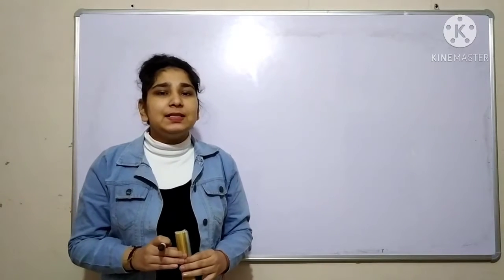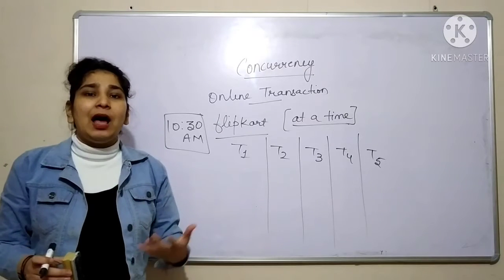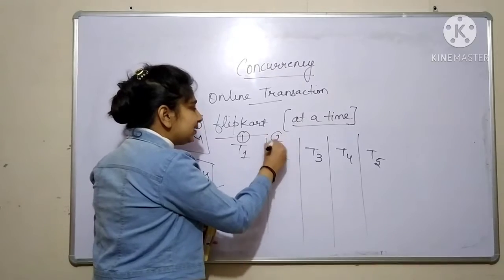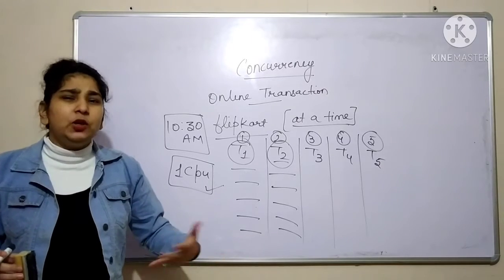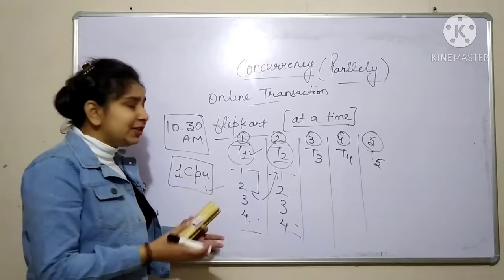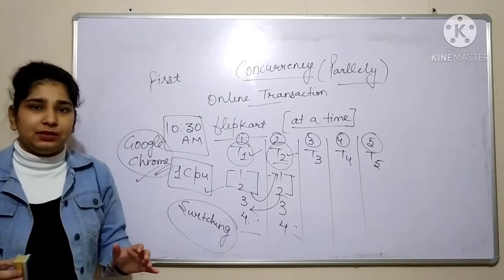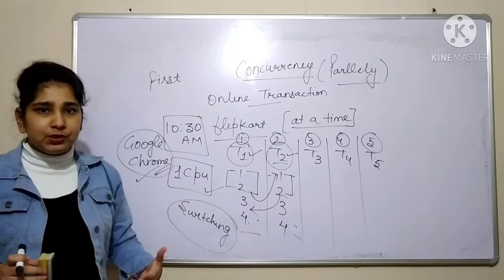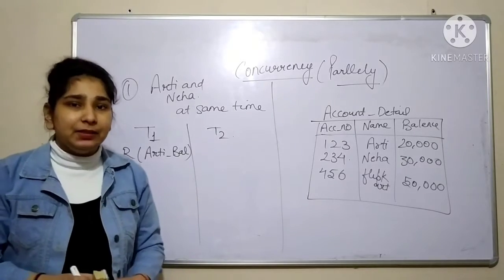45. Concurrency in DBMS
In this video we are going to discuss the concurrency in the dbms. conncurrency means we execute multiple transcations at a time. if we execute one transaction after another transaction then response time is going to be very high. To reduce the response time we execute  multiple transactions simultaneously. please watch the complete video for better understanding.